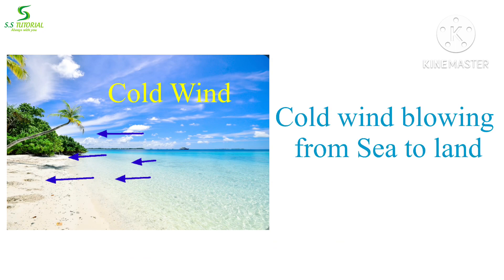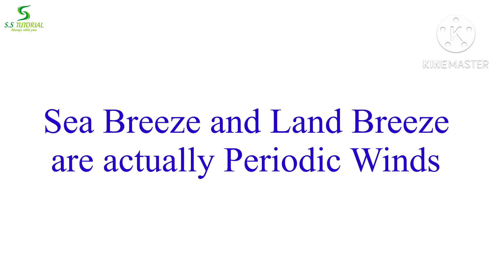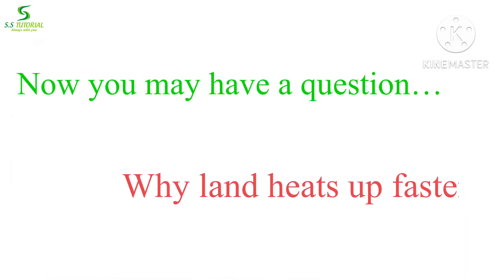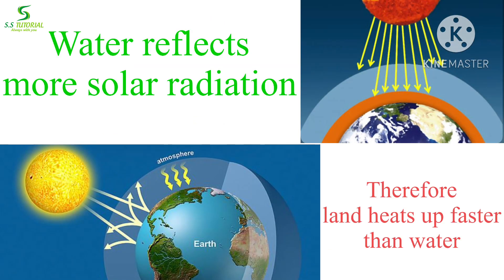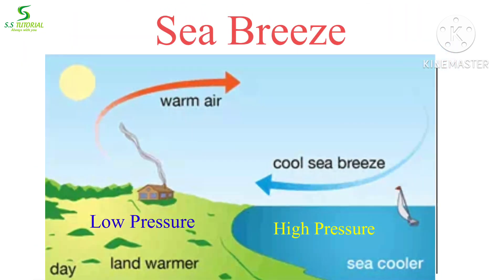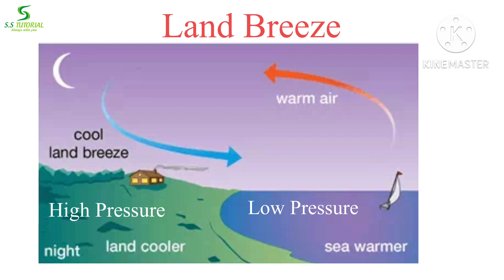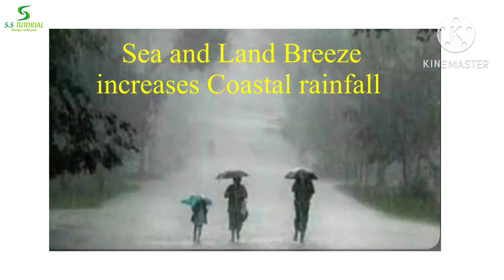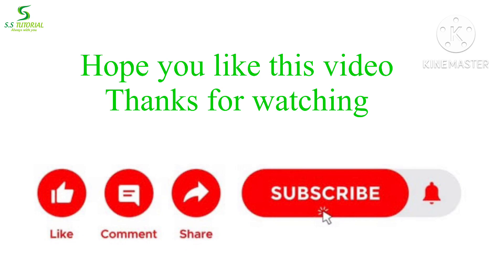Sea Breeze and Land Breeze | Periodic Winds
what do you mean by sea breeze and land breeze
sea breeze and land breeze class 9
sea breeze and land breeze class 10